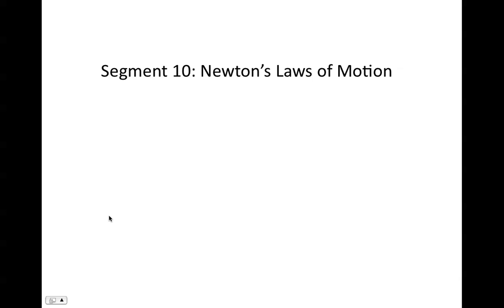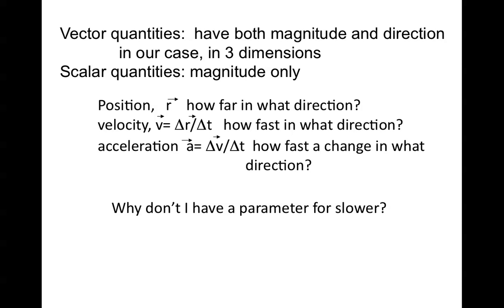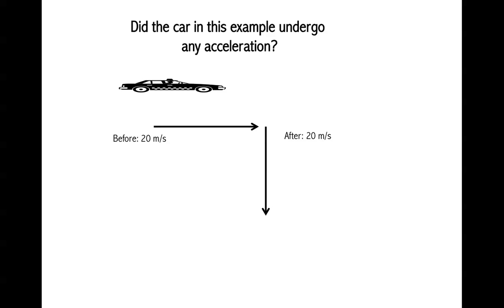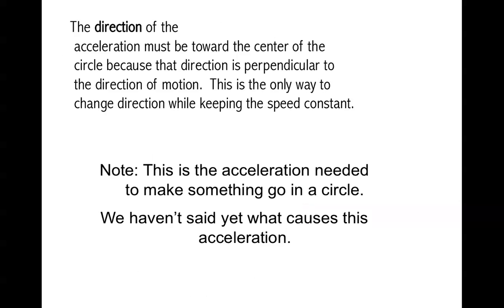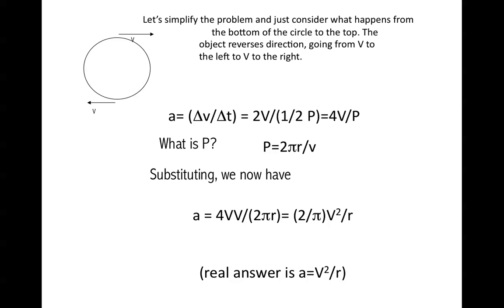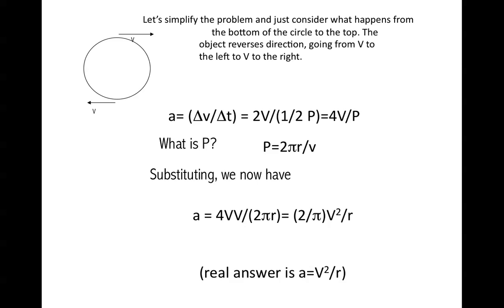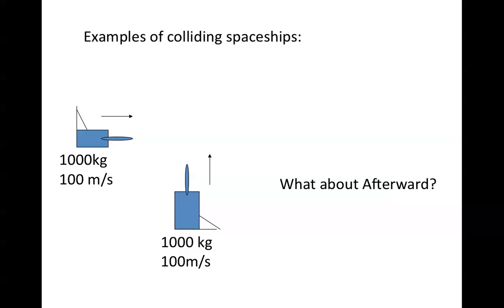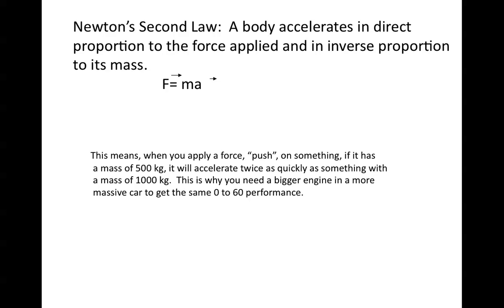10 - Newton's Laws of Motion